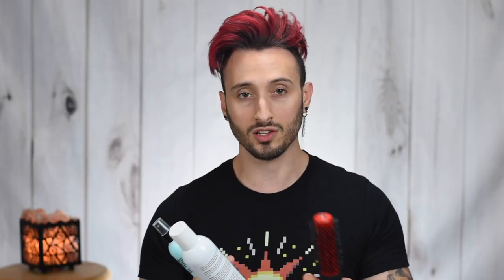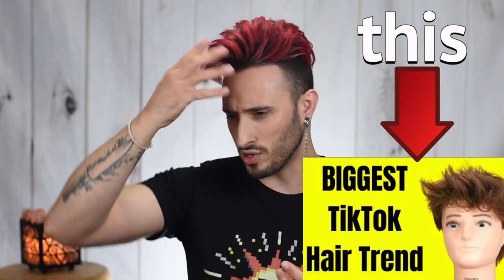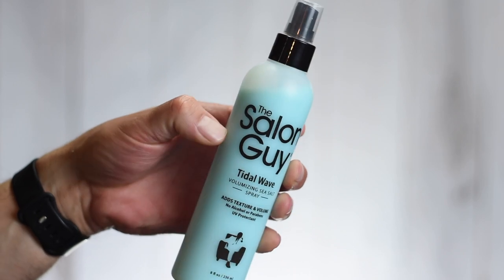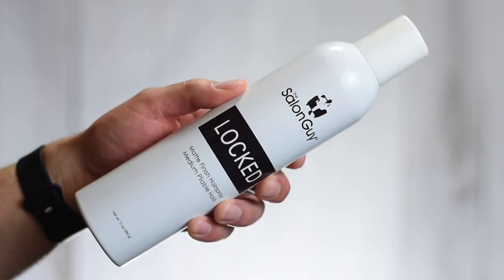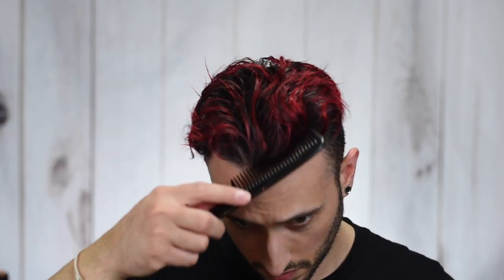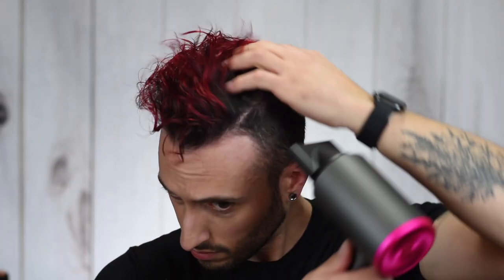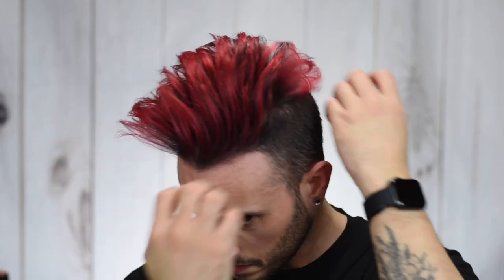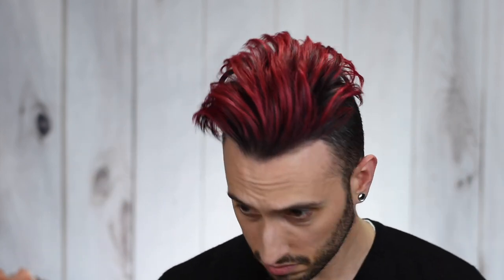TikToker Hairstyle Kit from TheSalonGuy | Sea Salt Spray, Hair Spray, & Brush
This week we're having a look at the TikToker Hairstyle Kit from TheSalon Guy, which includes his Tidal Wave sea salt spray, LOCKED hair spray, and a 2" custom SalonGuy brush. (He had custom ones created and no longer sells these Spornette ones that I have).

Wanna buy the kit?

SONGS
bob ross goes to hollywood
matlack